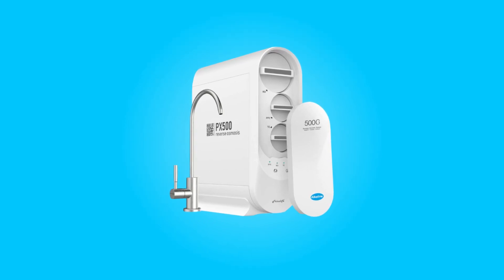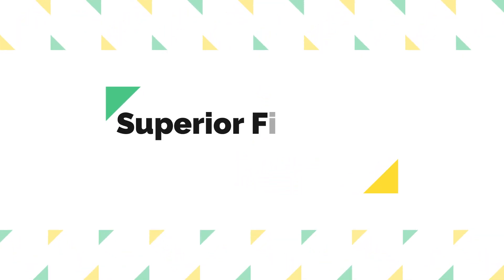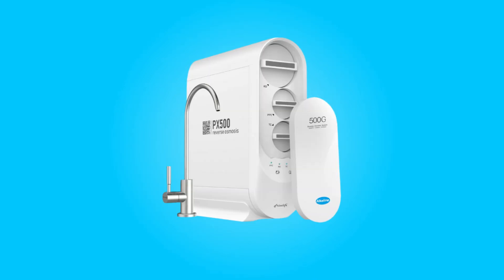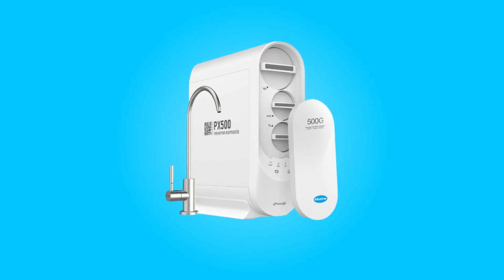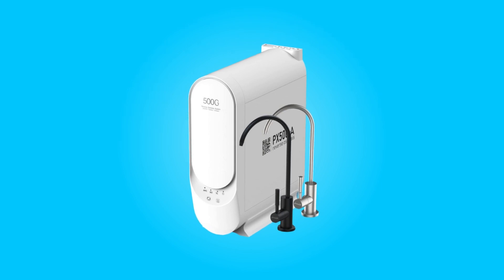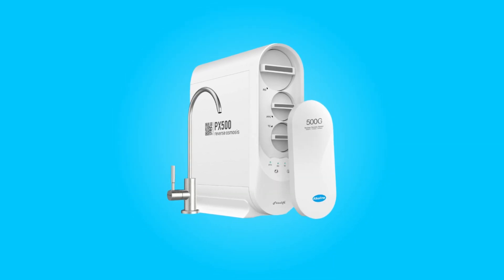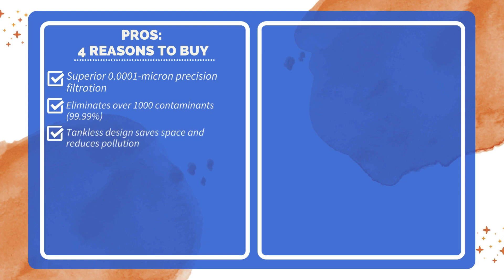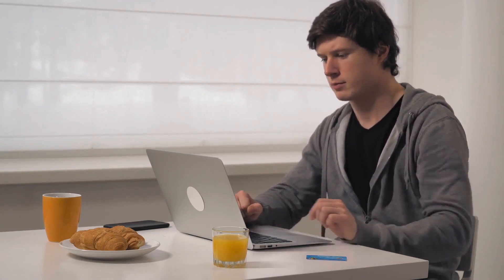Frizzlife Reverse Osmosis Water Filtration System PX500-A Review (Pros & Cons Explained)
Check Amazon's latest price (These things might go on Sale)

Introducing the Frizzlife PX500-A Reverse Osmosis Water Filtration System – a cutting-edge solution designed to revolutionize the way you experience clean and healthy water in your home. With its superior filtration capabilities, tankless design, easy installation, filter maintenance convenience, remineralization benefits, and impressive water-saving features, this system promises to elevate your water quality while simplifying your life. Join us as we delve deeper into the remarkable features and benefits of this advanced water purification system.

This system boasts an impressive filtration performance that sets it apart from many other water purification systems on the market. At the heart of its filtration capabilities is the RO membrane, which operates with remarkable precision at 0.0001 microns. This level of precision allows the system to eliminate more than 1000 different types of contaminants from your water supply, effectively removing 99.99% of impurities. These contaminants include fluoride, chlorine, chloramine, TDS (Total Dissolved Solids), limescale, lead, and other heavy metals.

One of the standout features of this system is its tankless design. Traditional water filtration systems often include water tanks, which can take up valuable space under your sink and may lead to secondary pollution due to poor ventilation. This system eliminates these concerns by providing a high capacity of 500 gallons per day without the need for a water tank.

The system's direct water flow is impressive, reaching up to 0.4 gallons per minute at 60psi. Furthermore, it can be easily connected to your refrigerator using the IMC-1 ice maker connection kit, ensuring that you have access to crystal-clear and healthy ice cubes.

In summary, the Frizzlife Reverse Osmosis Water Filtration System (PX500-A) offers top-notch filtration performance, a space-saving tankless design, easy DIY installation, convenient filter maintenance, remineralization benefits, and a super low drain ratio. It's a comprehensive and efficient solution for ensuring that your household has access to clean, healthy, and great-tasting water.

TIMESTAMPS:

00:00 - Introduction
00:47 - Superior Filtration Performance
01:30 - Tankless Design
02:17 - Easy DIY Installation
02:43 - Filter Life Reminder & Quick Change
03:25 - Remineralization & Super Low Drain Ratio
04:14 - Dimensions
04:22 - Specifications
04:29 - Pros And Cons
04:59 - Conclusion

Searches related to Frizzlife Reverse Osmosis Water Filtration System PX500-A Review

Frizzlife Reverse Osmosis Water Filtration System - Alkaline & Remineralization, Superb Taste, Tankless, 500 GPD Fast Flow RO Filter, 1.5:1 Pure to Drain, Reduces TDS, Brushed Nickel Faucet, PX500-A